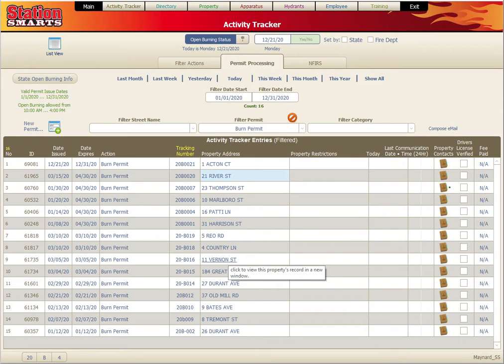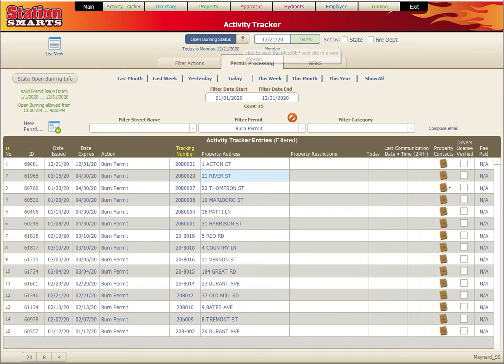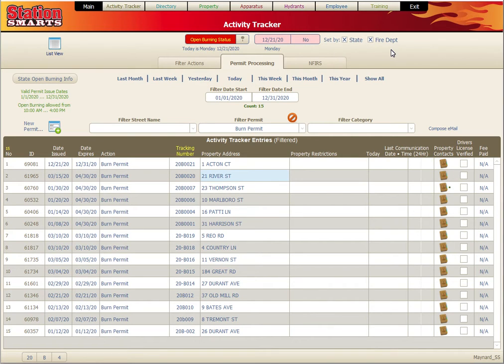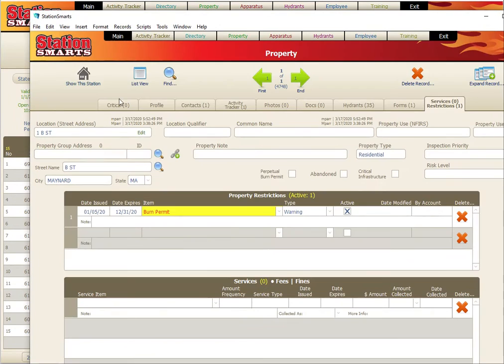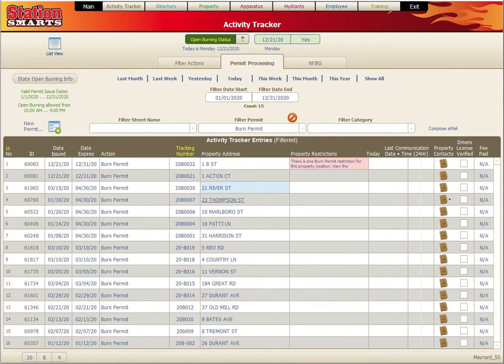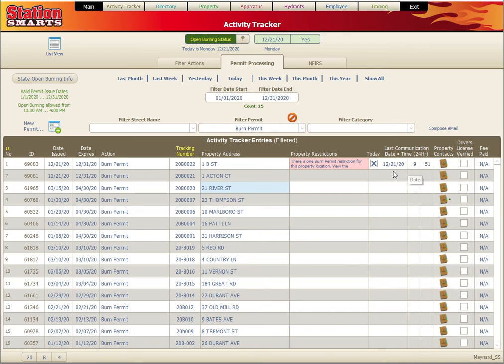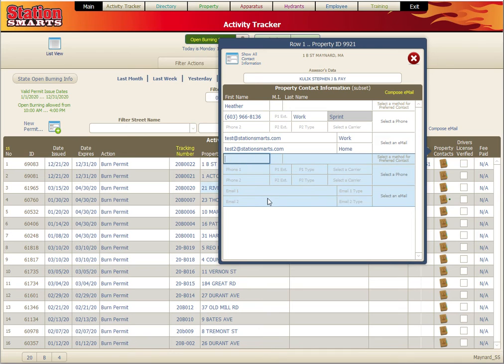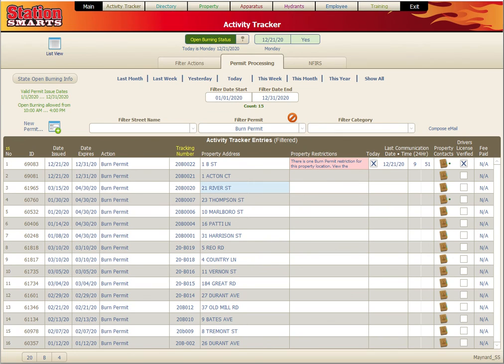StationSmarts Burn Permitting Overview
This is a short peek at StationSmarts Burn Permitting process. See how StationSmarts can help you track your permits and contact residents.